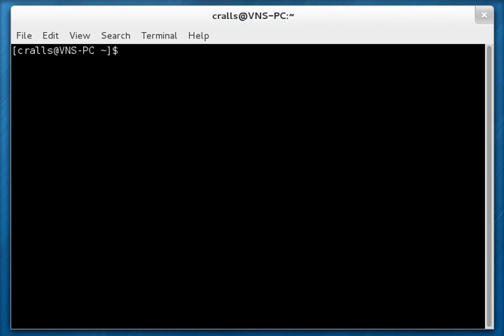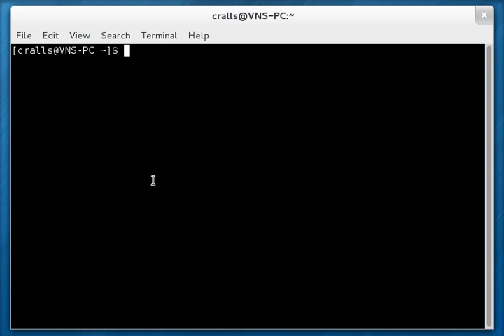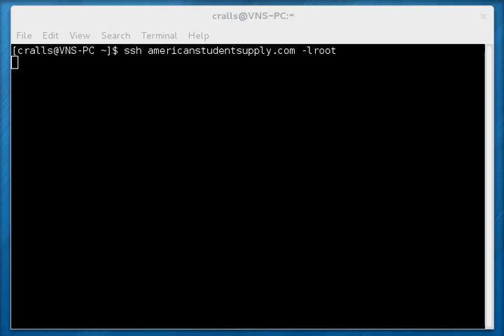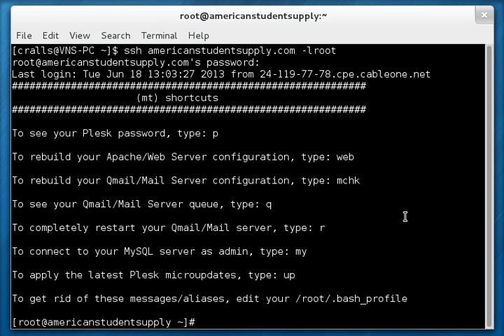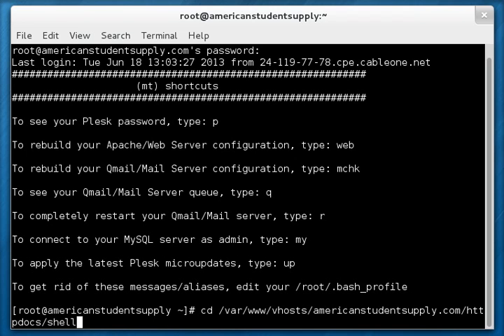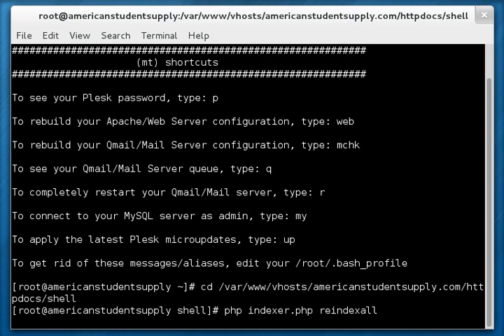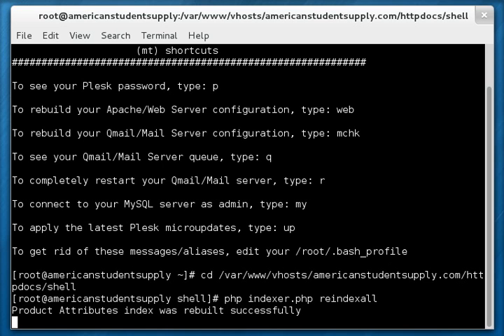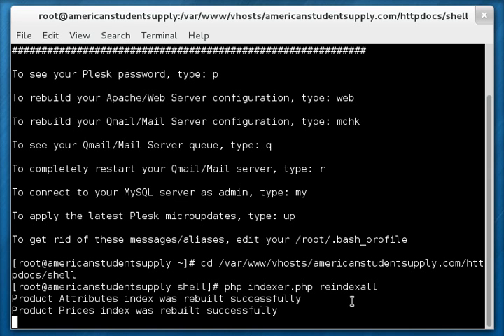Magento - How to reindex via ssh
A short video on how to connect to your web server via ssh and reindex via the command line. This is useful if you are unable to reindex via the Magento amdin.